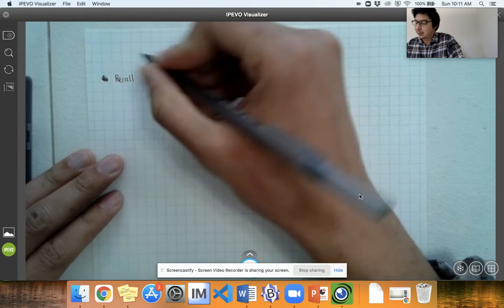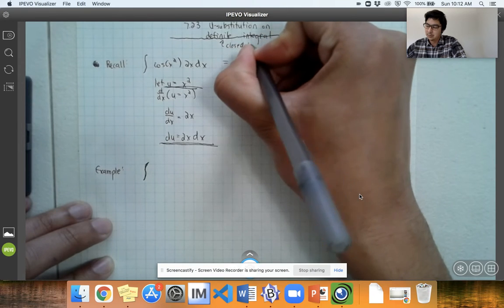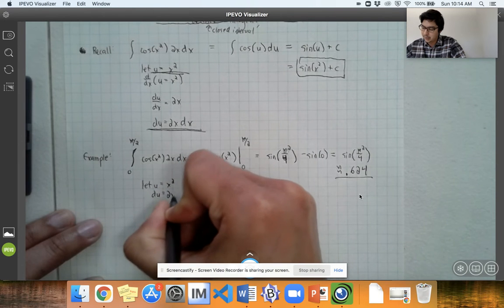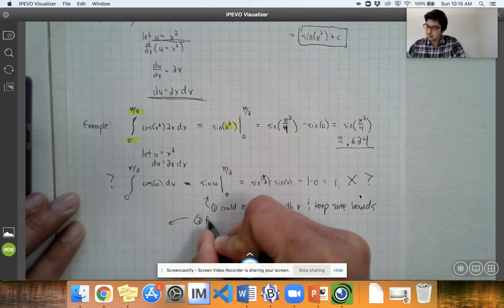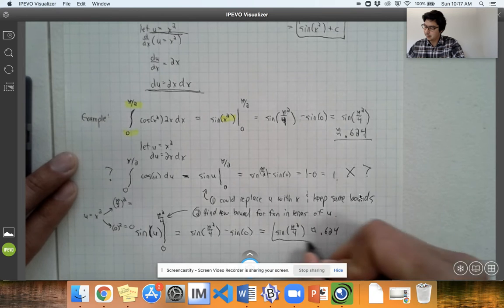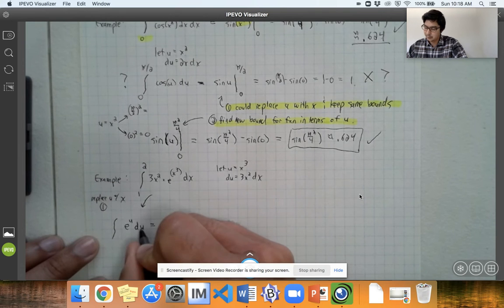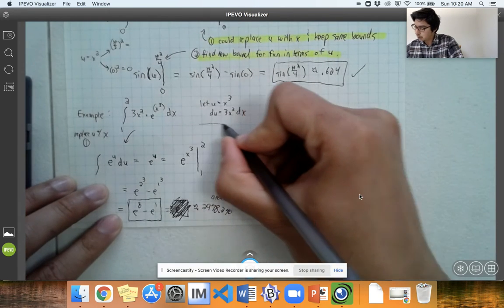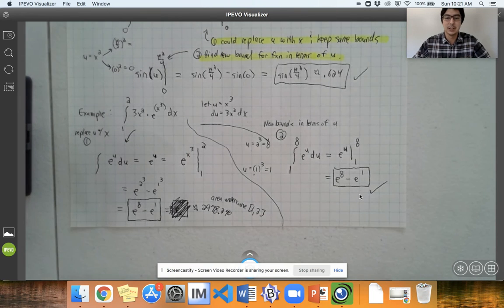7.2.3 U-substitution for definite integrals